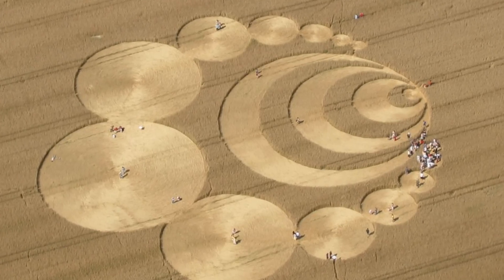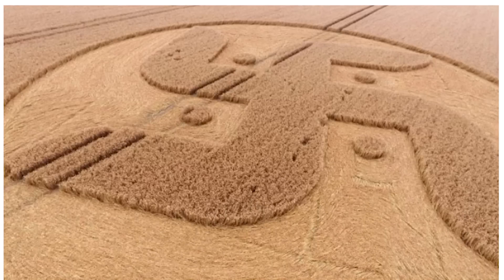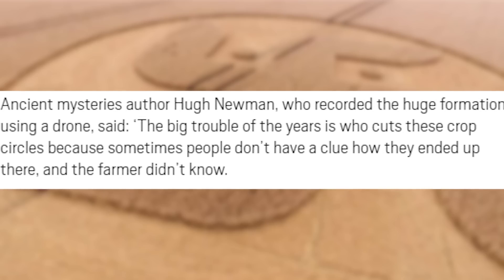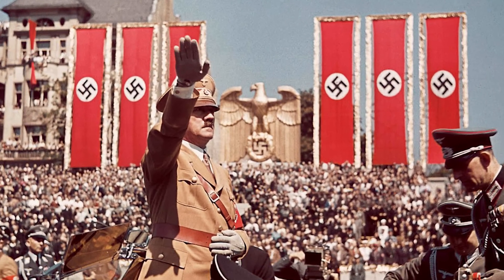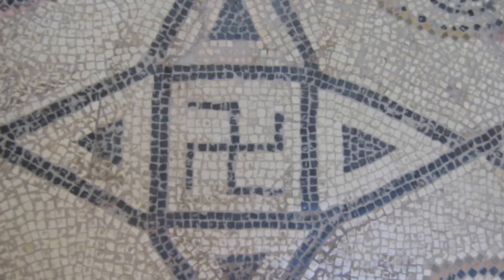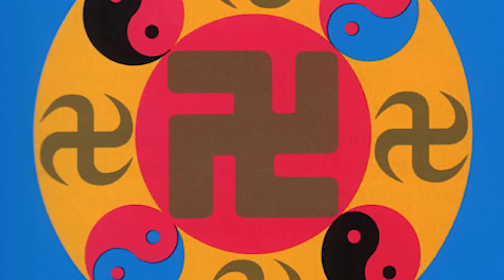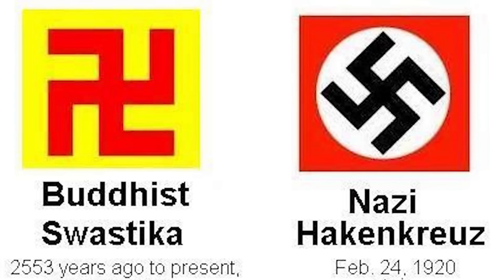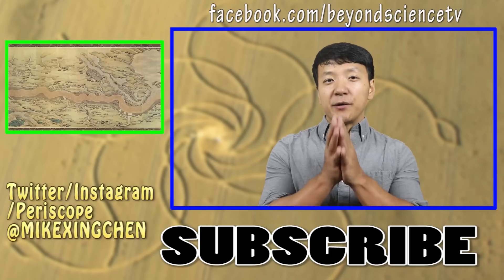Mysterious GIANT Swastika Crop Circle Appears in British Countryside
A MASSIVE Crop circle appeared in a field in England and it's a swastika

Periscope: Mikexingchen